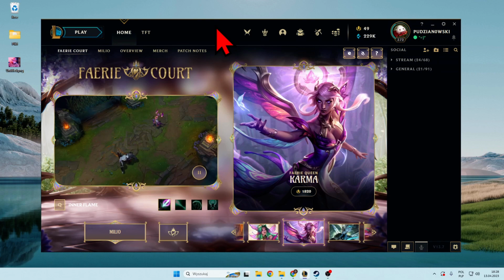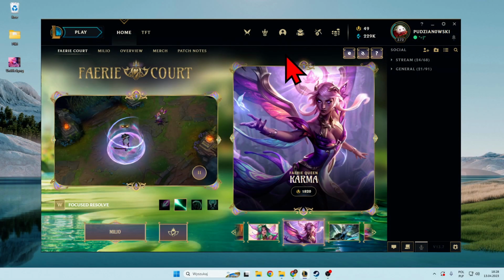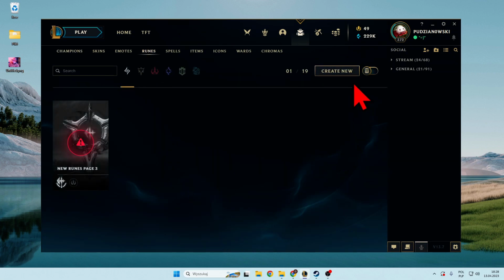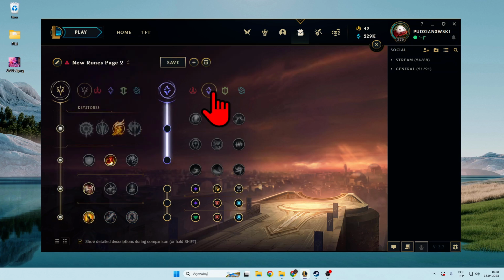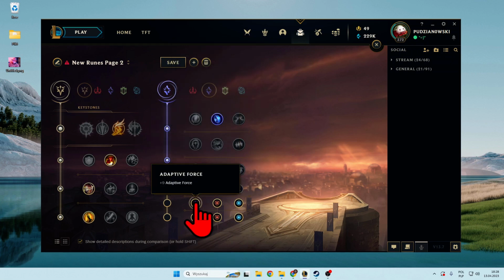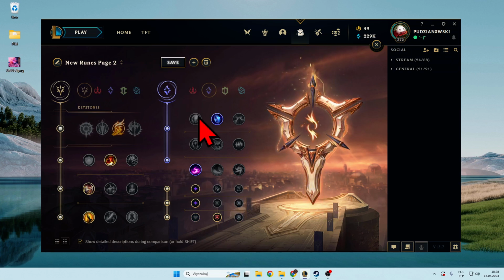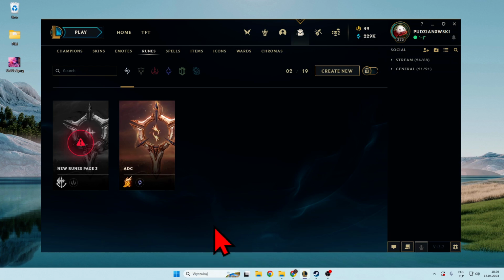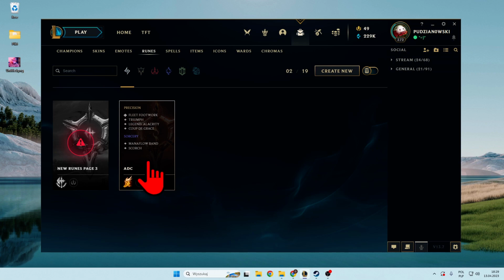How to Create New Rune Page in League of Legends - New Runes in LOL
In this video, we'll show you how to create a new Rune Page in League of Legends, including an overview of the new runes available in the game. Whether you're a seasoned player or just starting out, our step-by-step guide will walk you through the process of creating a powerful Rune Page that suits your playstyle.

How to Create New Rune Page in Lol? How do I get a new rune page in League? How to set up runes League of Legends? How to Make and create New Rune Pages in LoL